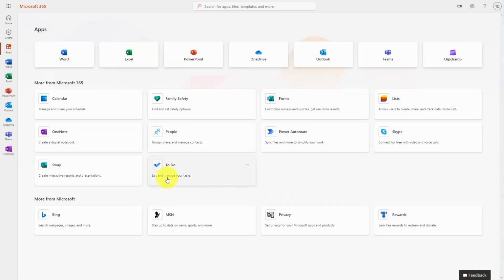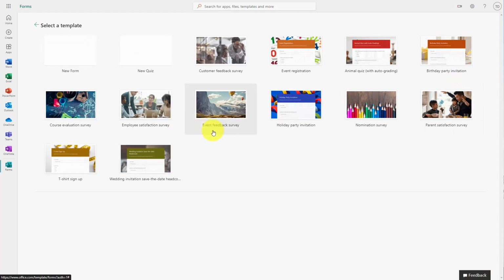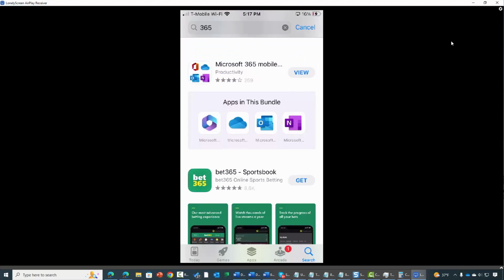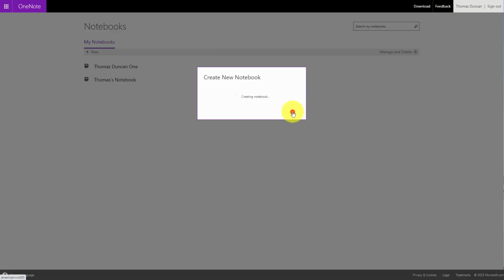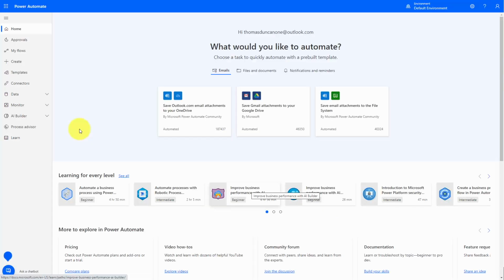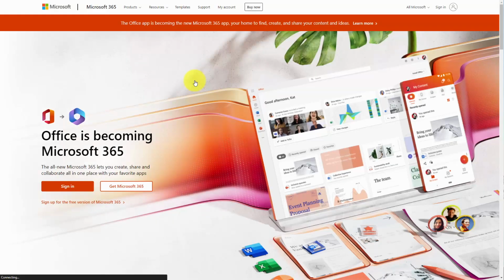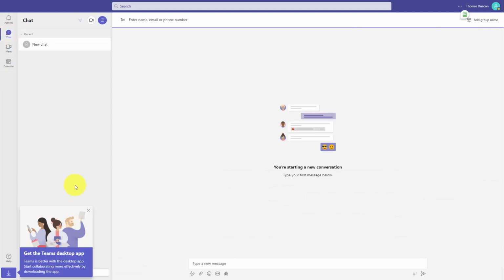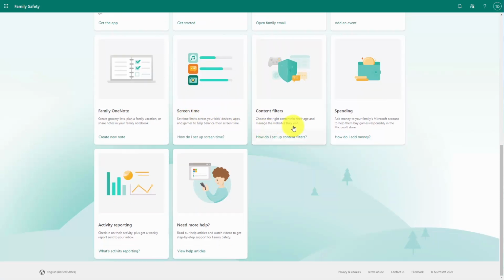Free Microsoft 365: How to Get Started (Online & Offline)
New to Microsoft 365? This beginner-friendly tutorial walks you through the essentials! Learn how to use Word, Excel, PowerPoint, and other key apps. We cover everything from creating documents to collaborating with others online. Start your Microsoft 365 journey today!